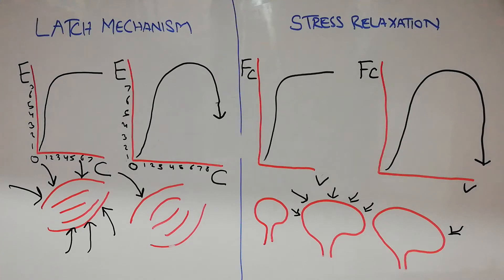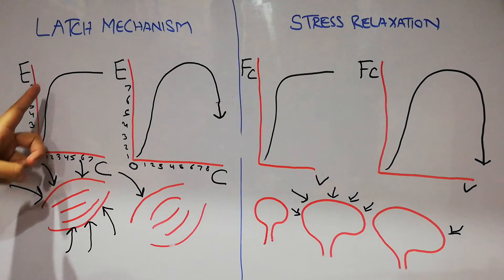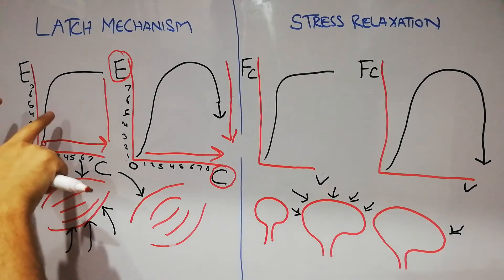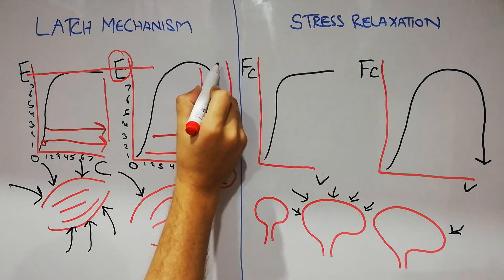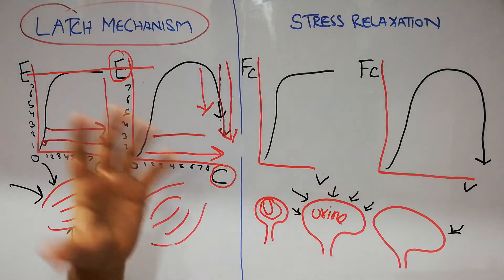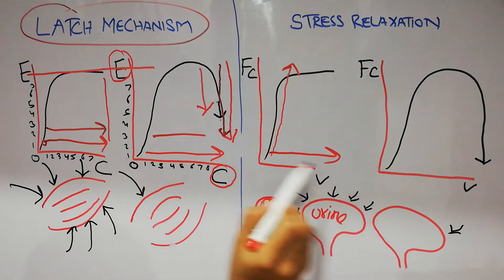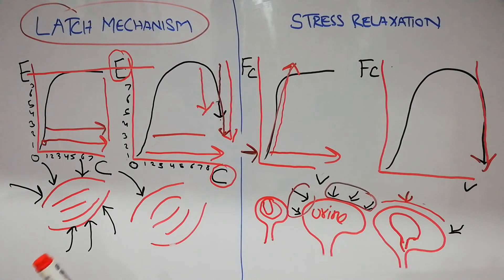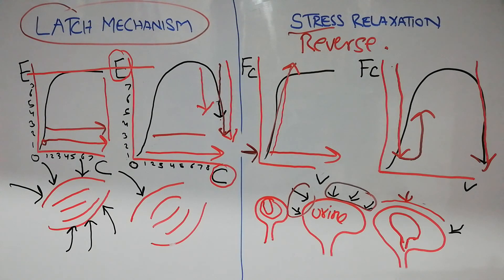Guyton chapter 8 | Latch mechanism | stress relaxation | Reverse stress relaxation | Lec 45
Latchmechanism and stressrelaxation.

Latch mechanism is  the decrease in amount of energy and excitation needed for the initial contraction of smooth muscles. When smooth muscle contract intially alot of excitaion in the form of nervous stimulation or haromonal stimulation is needed, but, once the muscle has contracted, then it remains contracted with little use of energy and little excitaion. The purpose of this process is to conserve energy used by smooth muscles.

Stress relaxation is the decrease in force of contraction, that occurs after after increase or decrease in length of the smooth muscle. For example the urinary bladder is made of smooth muscles, when the volume of bladder increase due to urine the force of contraction of smooth muscles also increase initially, but, after some time, the length of muscles remains the same, but the force of contraction in muscles decreases.